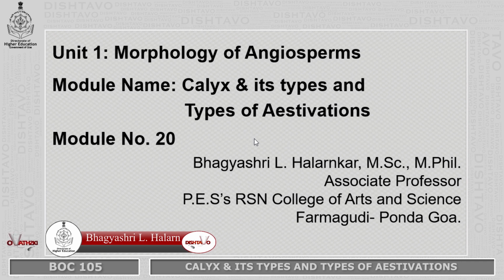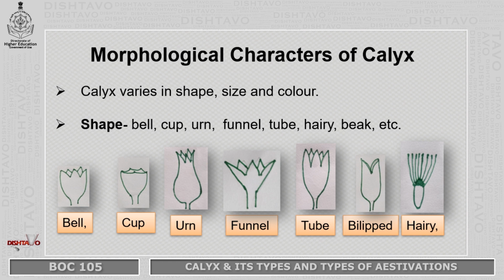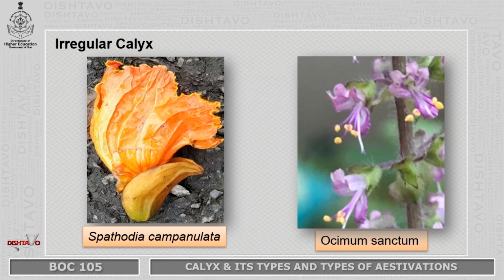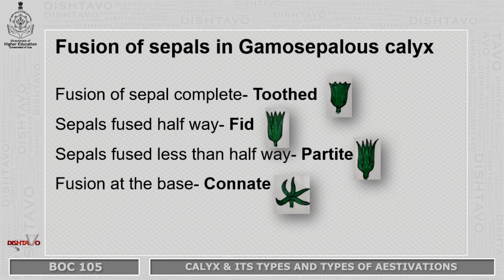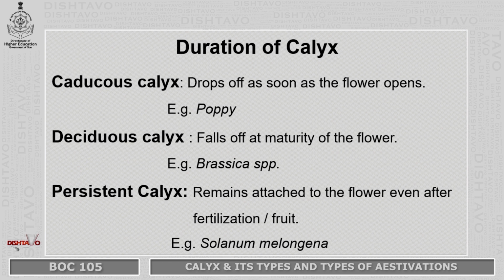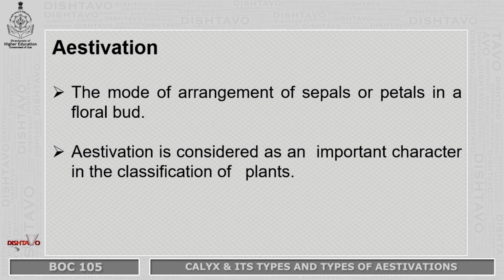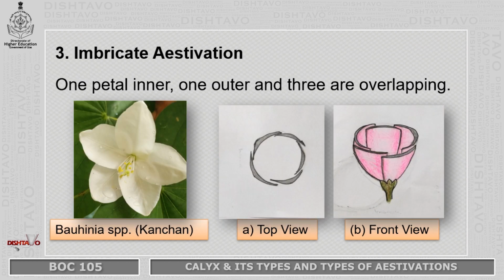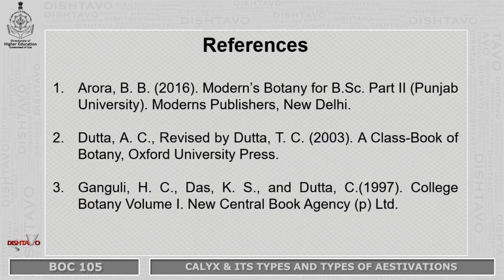"20 || BOC 105 || Morphology of Angiosperms - Calyx and its types and Aestivation "